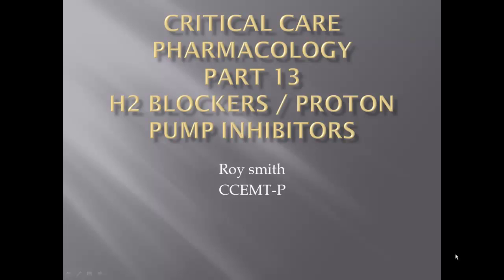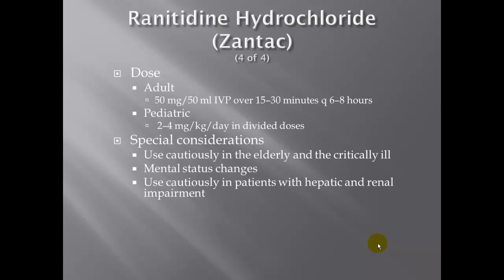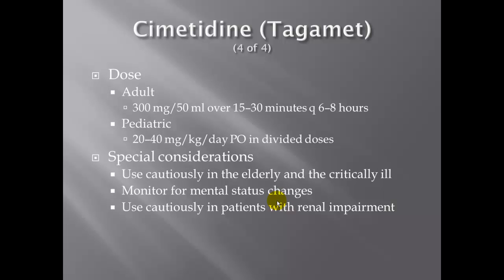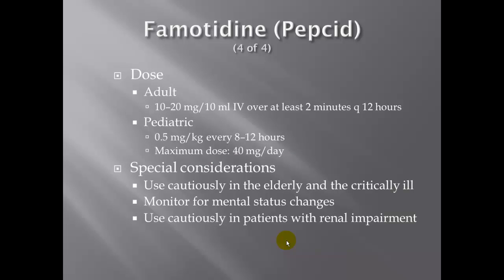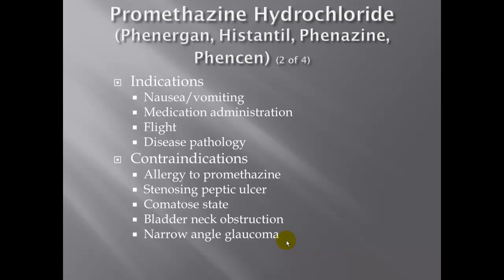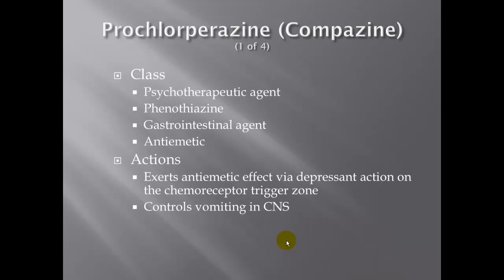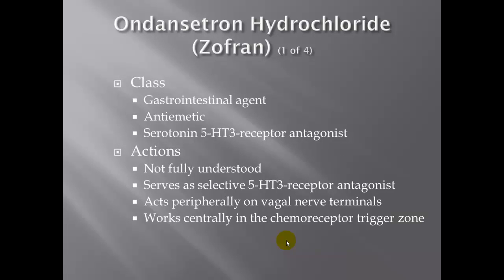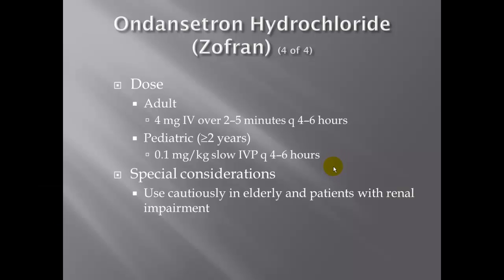13 CC Pharmacology H2 blockers Proton pump inhibitors